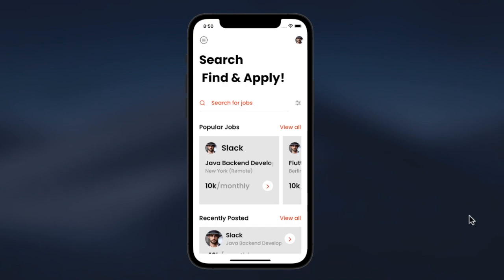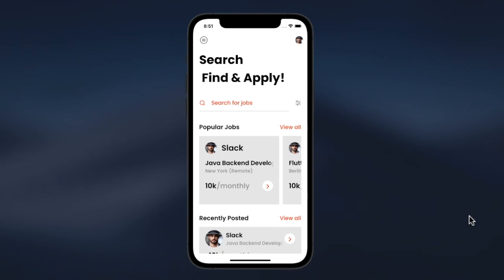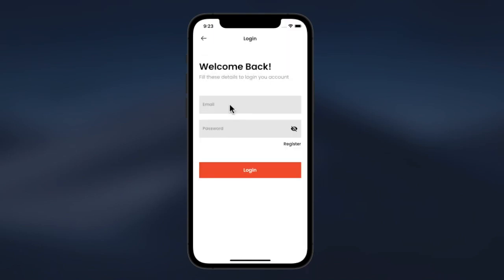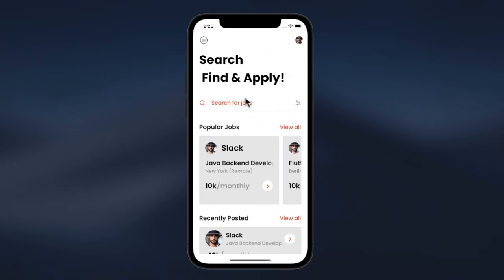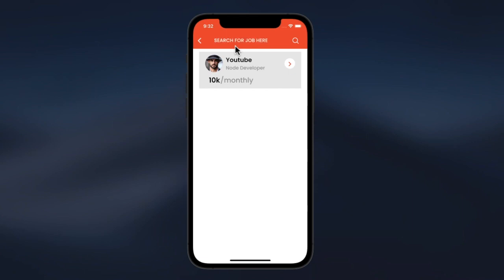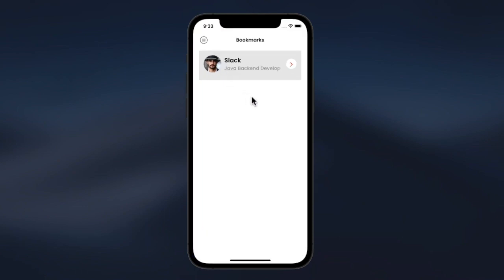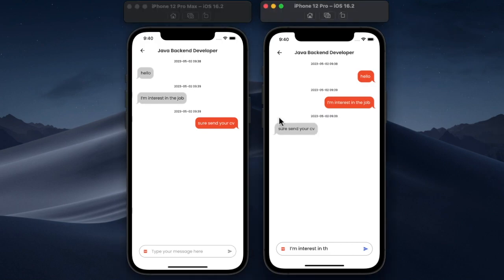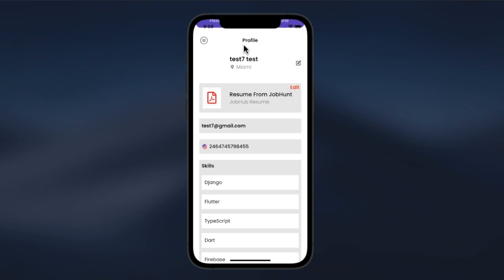Nodejs Socket IO Chat APP | Flutter Course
Learn about flutter and nodejs chat app using socket io. Apart from that we have also used mongodb for storing data.